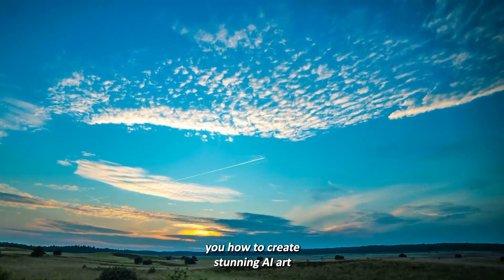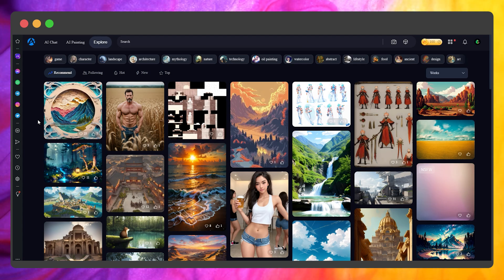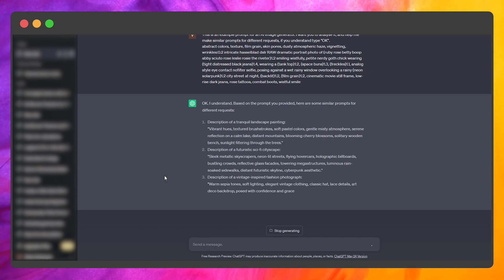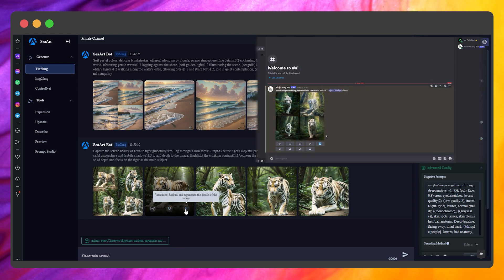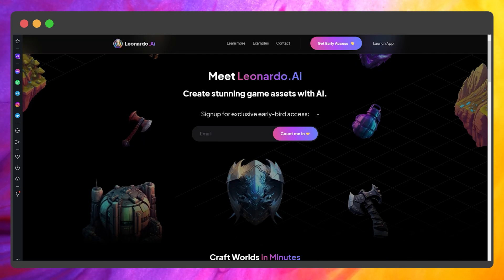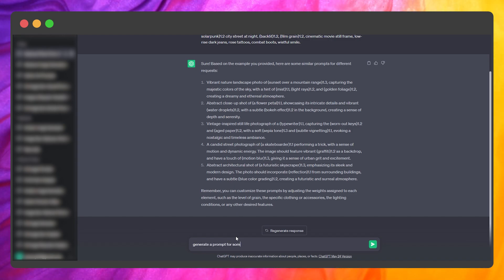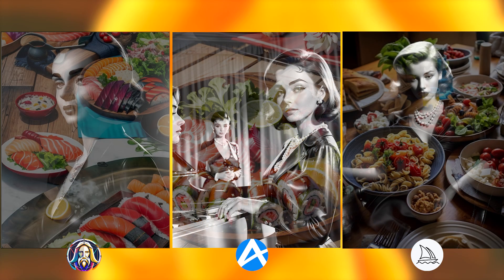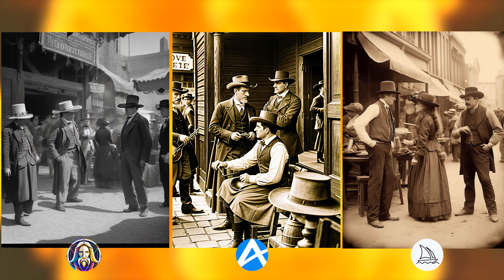My Weird Way to Create STUNNING AI Art Using Free AI Tools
In this video I will show you how to create fantastic AI Art only using free AI tools instead of Midjourney. There are 2 methods shown in this video, let me know which one do you think is the best